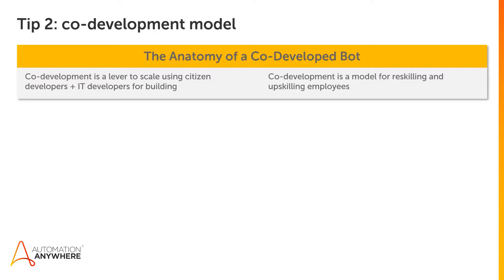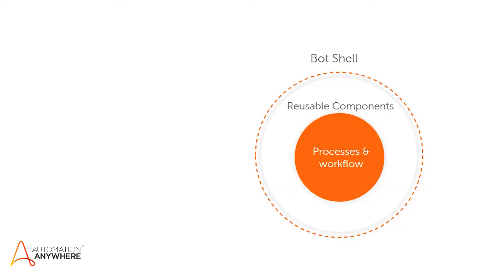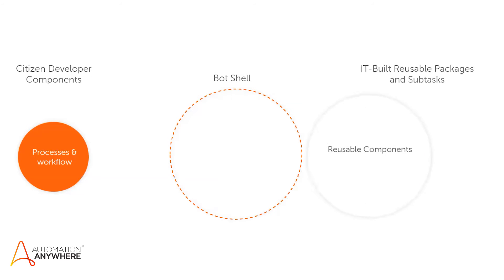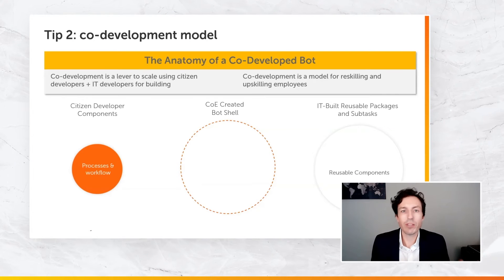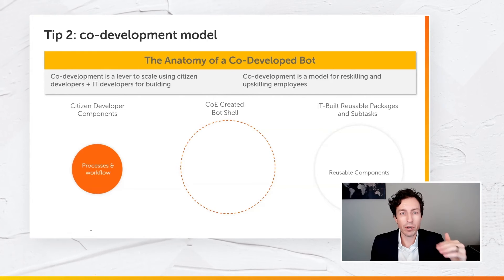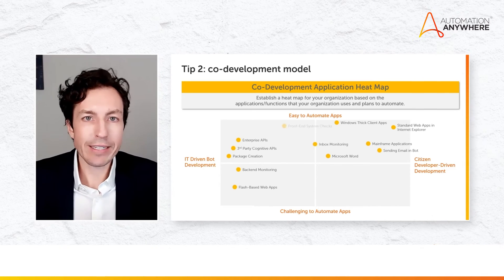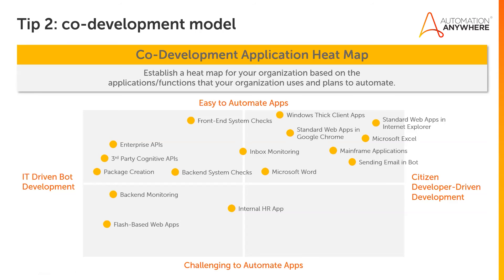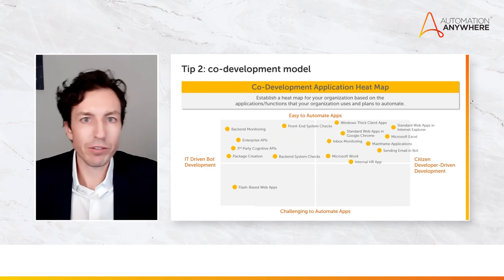Tips for Scaling Automation #2: Embrace the Co-Development Model | Automation Anywhere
When it comes to scaling RPA and digital workforces, low-code is better than no code. "I'd much rather have citizen developers build part of the automation as opposed to not being involved at all."
Those who are closest to the problem can be most insightful to the solution and as such can be the most valuable for building a bot solution.

Tip for Scaling Automation #1: Embrace the Co-Development Model!
Co-development models put experienced bot-builders alongside citizen developers to help them improve their RPA skills gradually. Micah makes a variety of recommendations regarding the co-development model for bot building, including allocation of who should be building which part of the bot, how to prioritize which bots to build, and how to improve the bot building skills of citizen developers.

About Micah Smith:
Micah is a Developer Evangelist at Automation Anywhere. He's an RPA guru with a love for building bots and making work more human. He was a COE lead at a large financial service institution, and has a variety of tips and tricks to help your bot builds run smoother and scaling your digital workforce easier.

How to Scale Your Digital Workforce - Tip 2: Embrace Co-Development